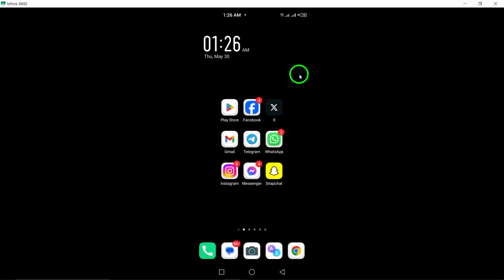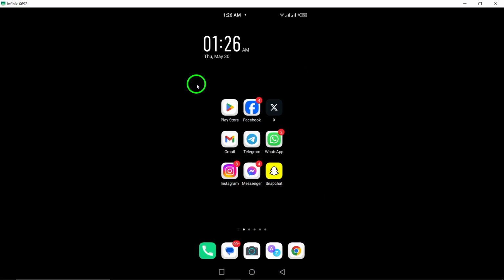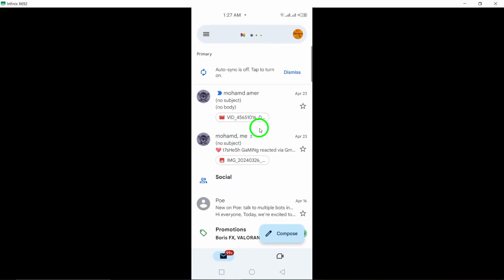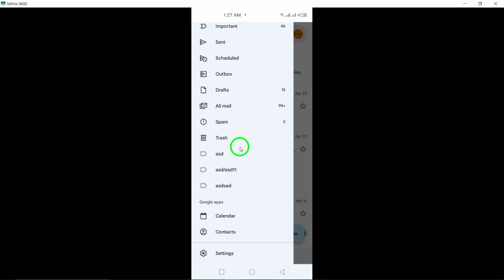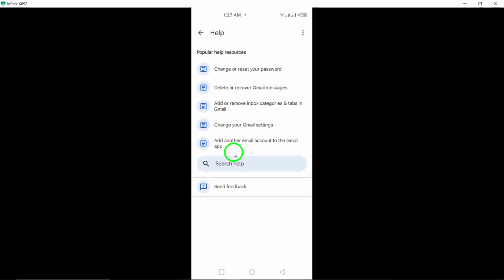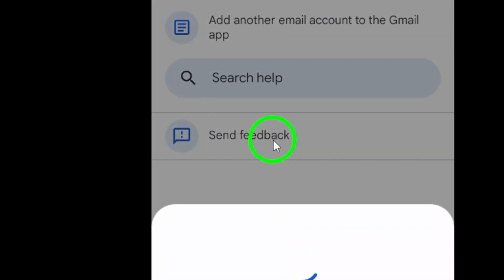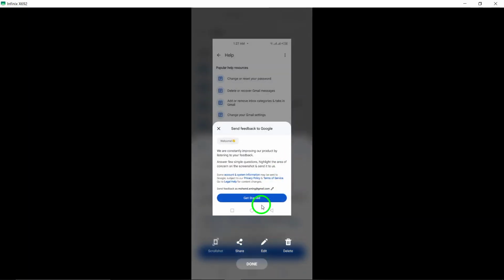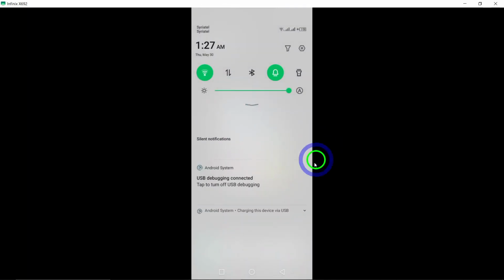How To Contact Gmail Customer Service (Updated)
Learn how to contact Gmail Customer Service (Updated):

1. Open Gmail app on your android device.
2. Tap the menu icon at top left.
3. Scroll down and tap Help & feedback.
4. Tap Send feedback.

Explore the updated steps to easily reach out to Gmail Customer Service for assistance.